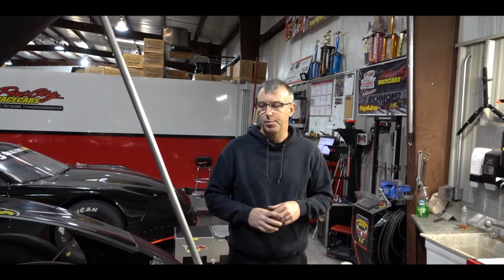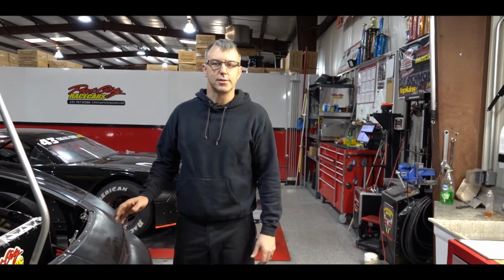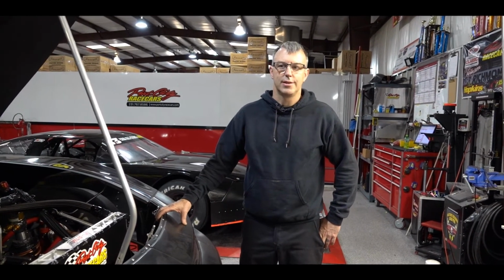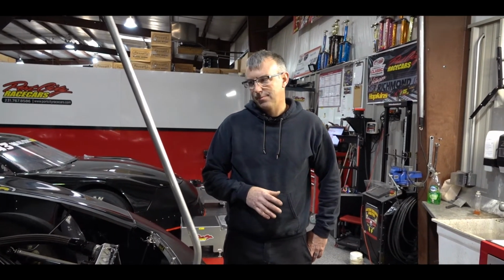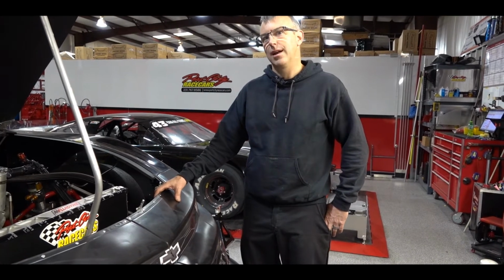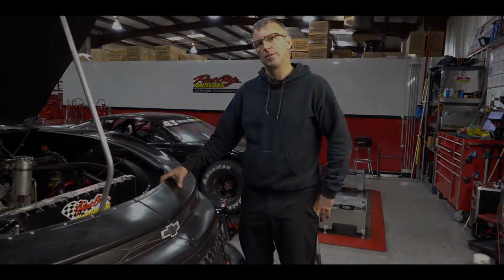The Setup - Dual or Progressive?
The first of many quick tips from our resident setup guru, Shane Tesch.  Send us your setup questions for future segments!